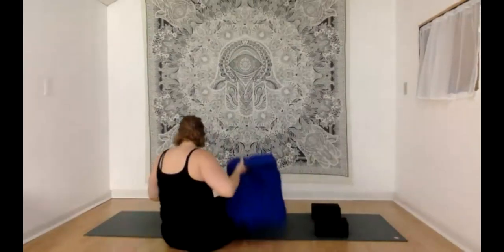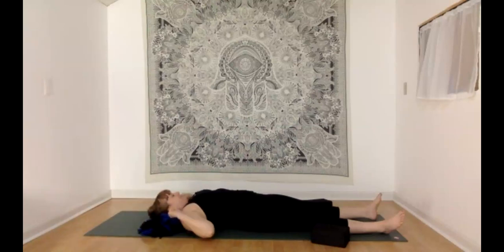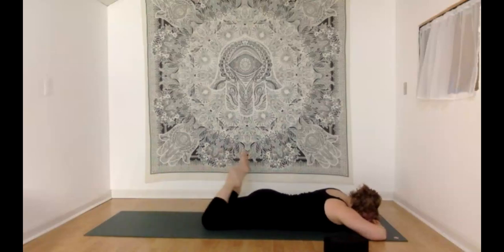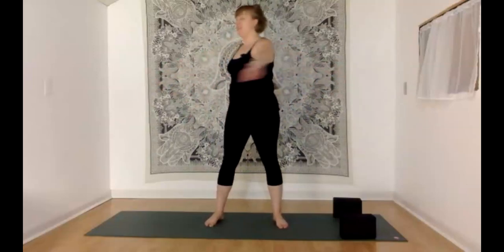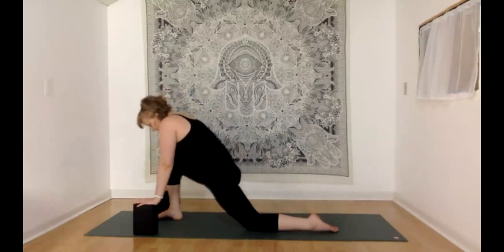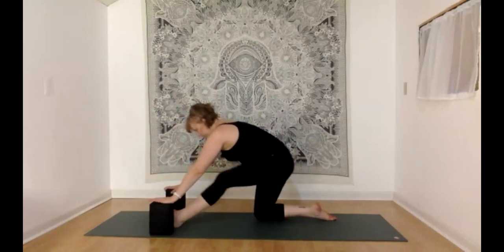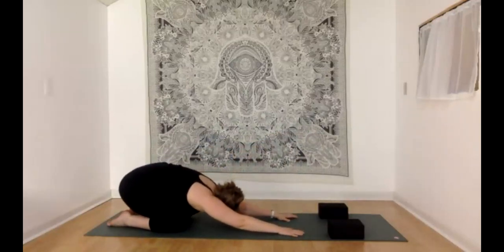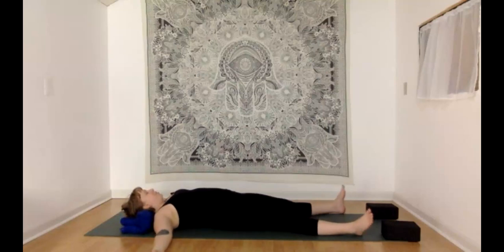Gentle Vinyasa Yoga with heart center meditation 💗 (Beginner Friendly)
We'll start lying down in a comfortable position -- if you have yoga blocks, make sure they're handy throughout today's practice :) We won’t rush. And we won’t waste time! Let's begin ✨

👀 Every Saturday a new class premieres on my channel thanks to the Cultural Wellness Center & the Backyard Community Health Hub 💜

⭐ GUIDED BY:

Mikky Daub (she/her)
E-RYT® 200, RYT® 500, YACEP

I try my best to share yoga from an intersectional, neurodivergent friendly, trauma-informed, health at every size (HAES), playful, non-performative, self-knowing (svadhyaya) and community connection kind of way, I want to support your attitude of curiosity and habit of being present!

⦿ Community Yoga ⦿ Hatha ⦿ Vinyasa ⦿ Restorative ⦿ Kriya ⦿ Yoga Nidra Meditation ⦿ Non-Sleep Deep Rest meditation (NSDR)

By participating, you hereby waive and release Yoga with Mikky / Mikky D Creative LLC / Private Yoga Minneapolis from any claim, demand, cause of action of any kind resulting from or related to your participation. You understand and acknowledge that you alone are solely and fully responsible for any and all risks, injuries or damages, known or unknown, which might occur as a result of your participation. Please practice yoga mindfully and at your own risk at all times.